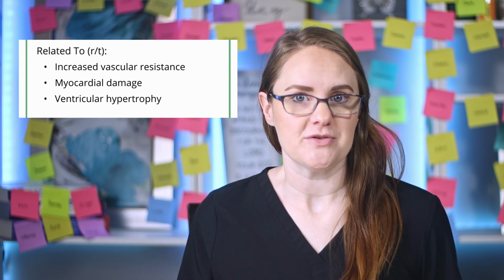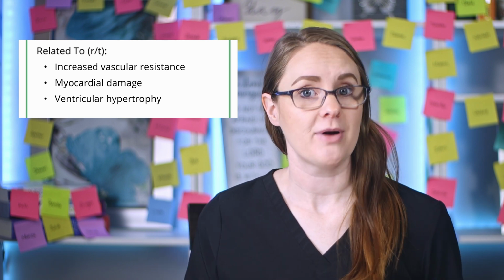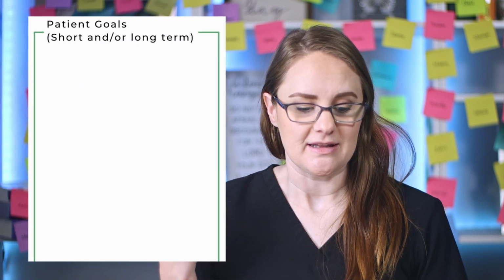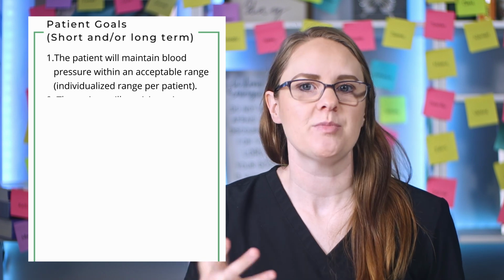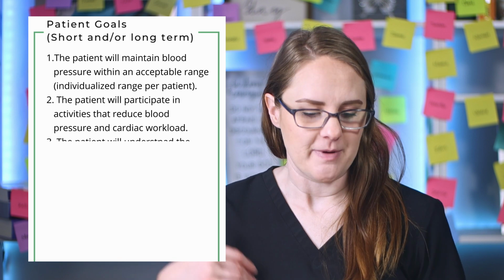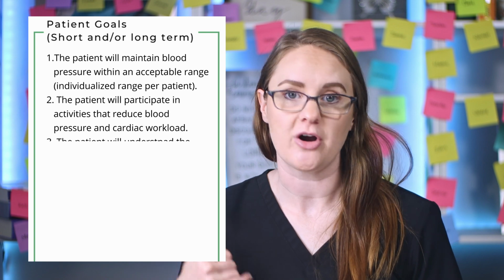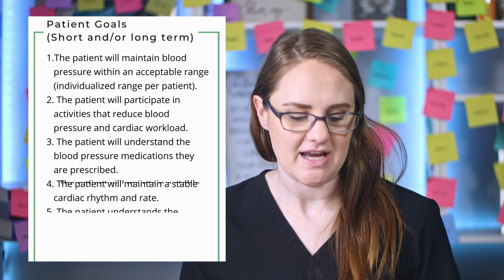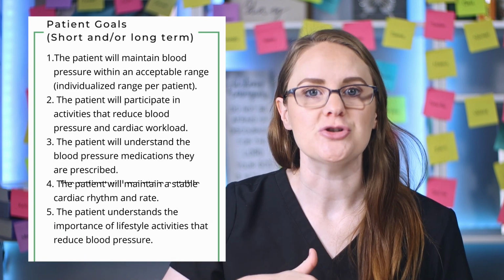Nursing Diagnosis for Hypertension (Complete Care Plan!)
We're walking through several possible nursing diagnoses for hypertension, the related to, and the as evidenced by parts as well. We'll also walk through some possible patient goals and nursing interventions that you could use for your nursing care plan!